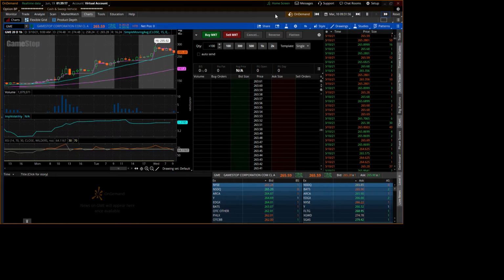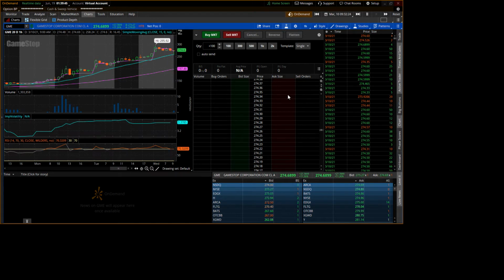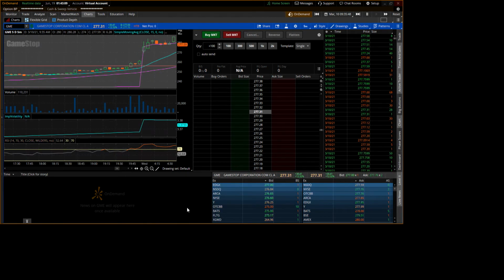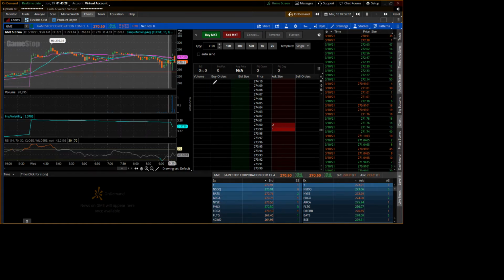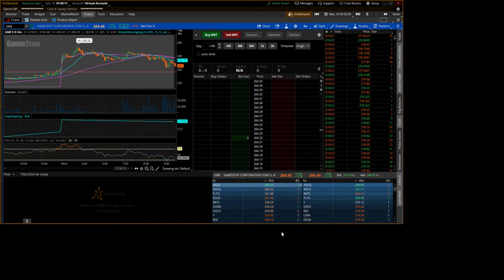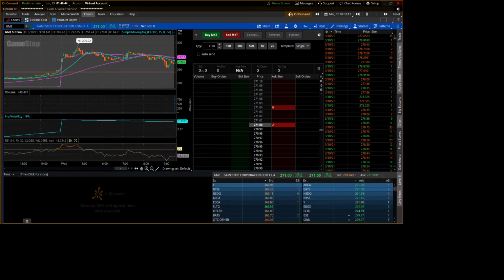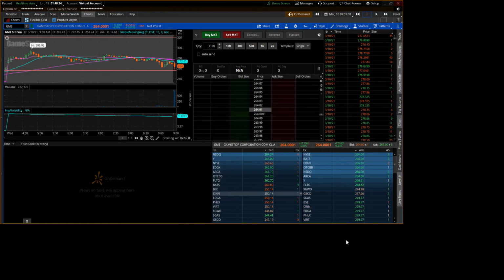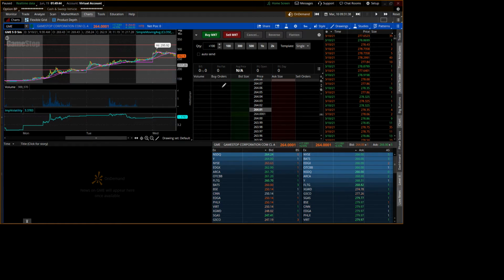WATCHING LEVEL 2 ON DIPS PART 1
FOR EDUCATIONAL PURPOSES ONLY, IM NOT A FINANCIAL ADVISOR , JUST A EXPERIENCED TRADER AND THIS AINT FINANCIAL ADVISE OR A RECOMMENDATION FOR ANY STOCK, DO YOUR OWN DUE DILLIGENCE AND HARDWORK